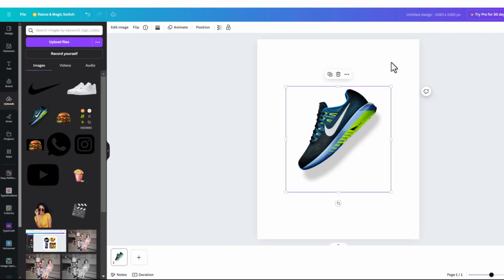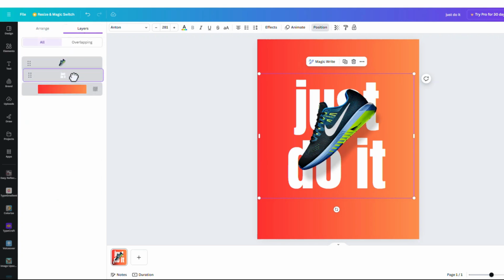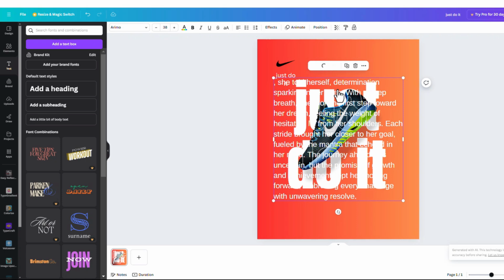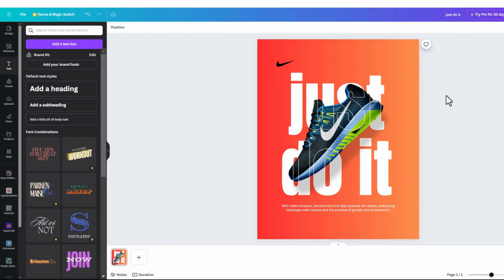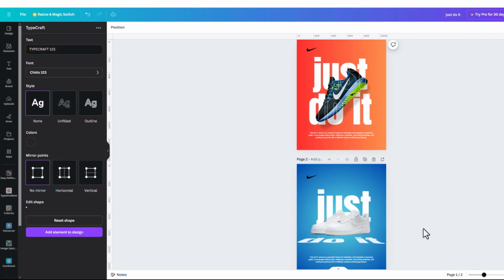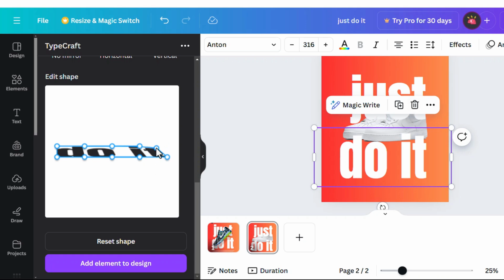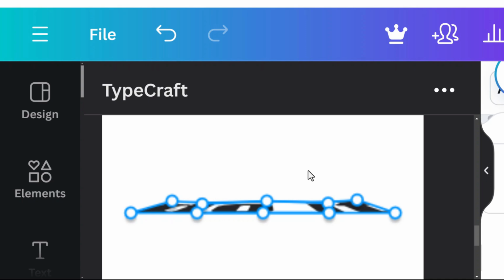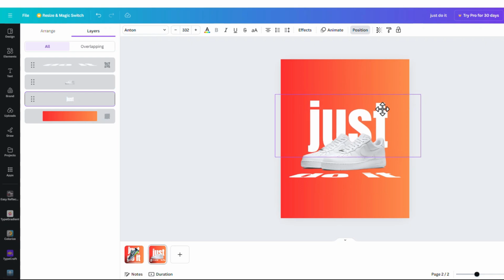Nike flyer Design | Canva Tutorial